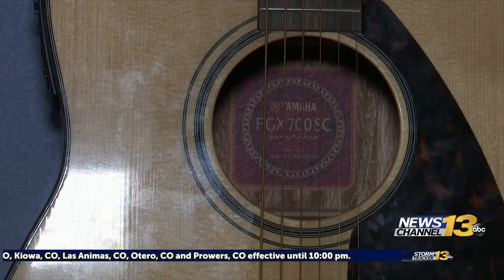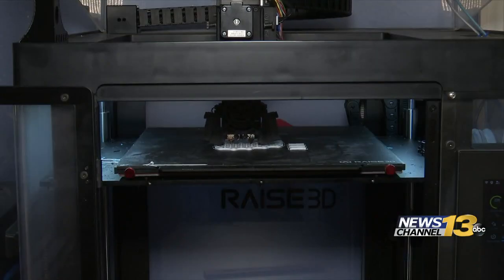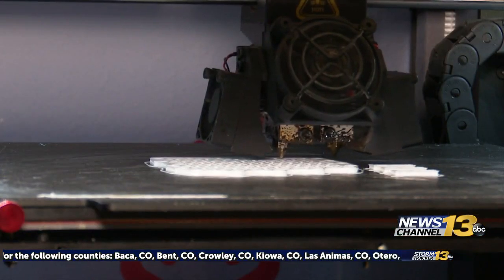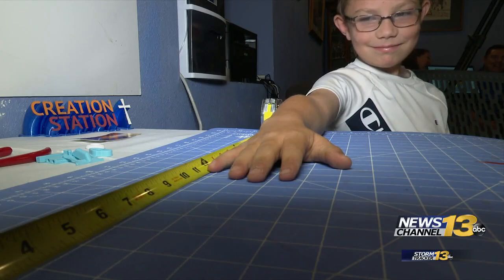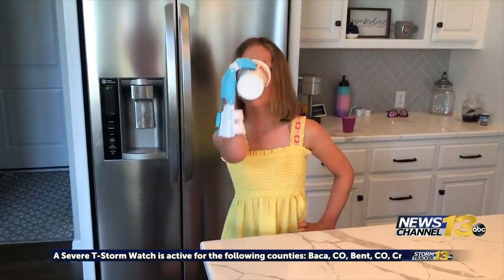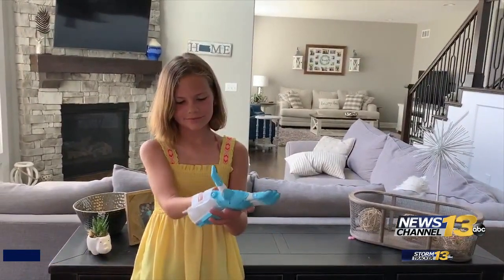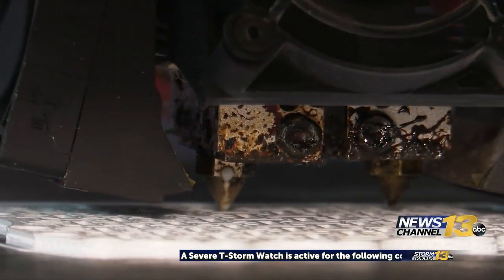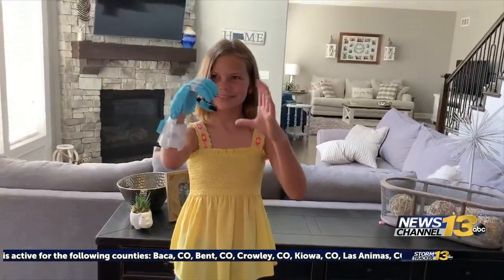Prosthetic arms made with 3D printing